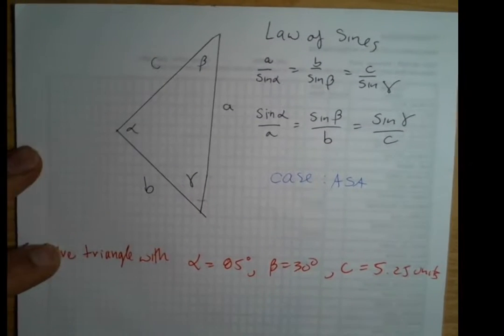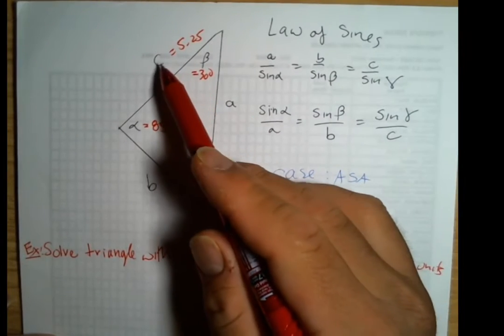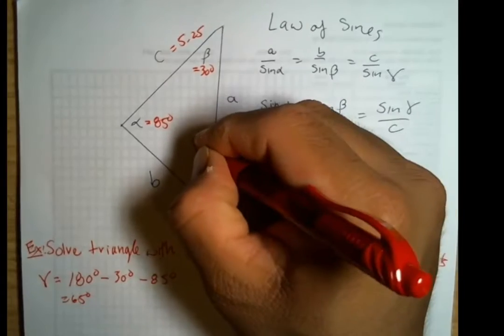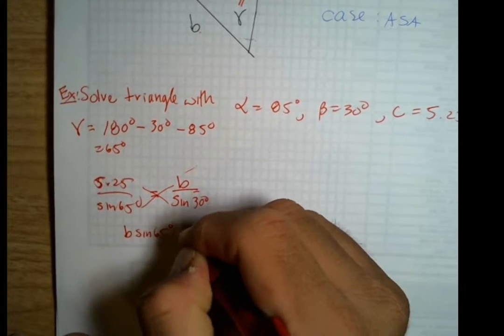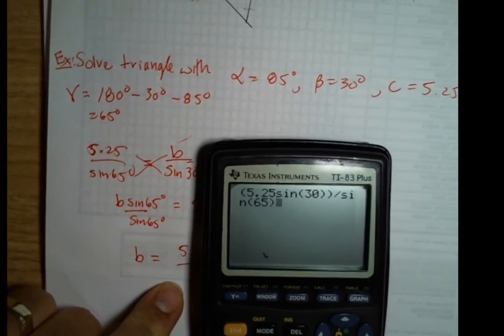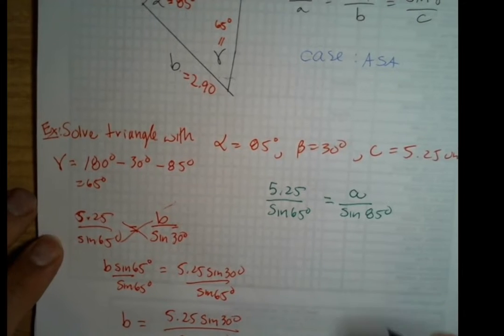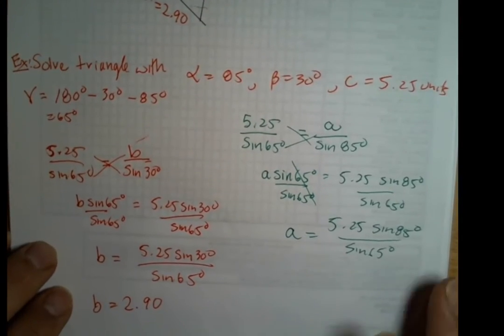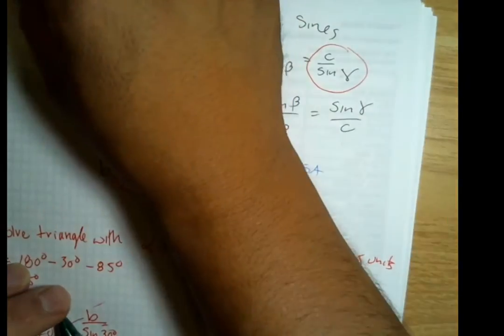MTH 36 Law of Sines ASA Example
This video applies the Law of Sines to solve an ASA triangle